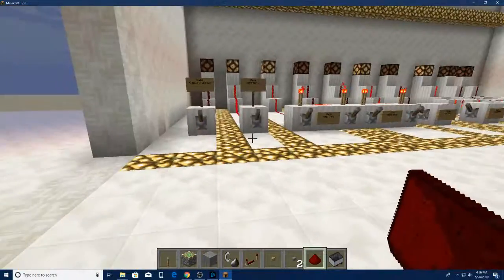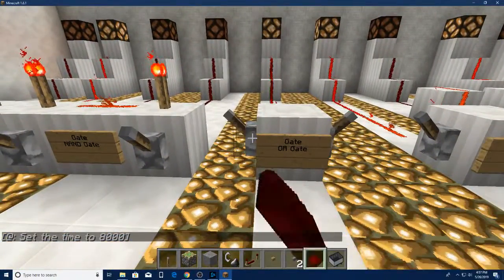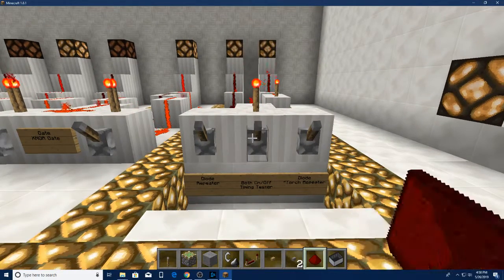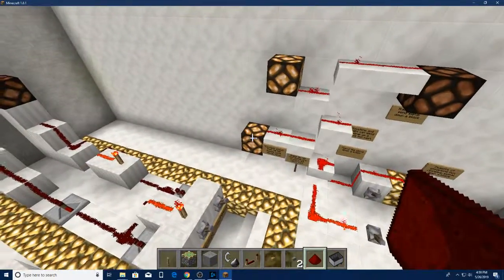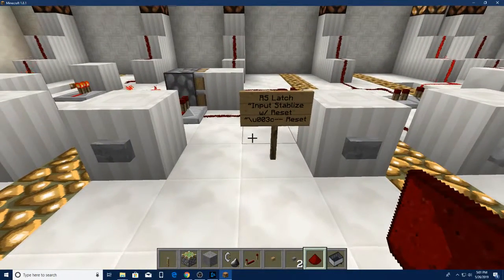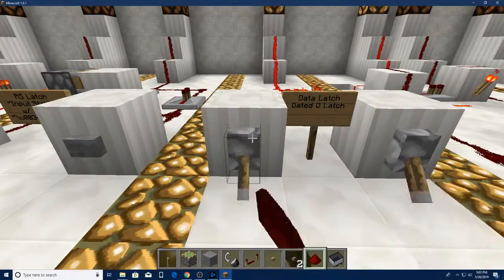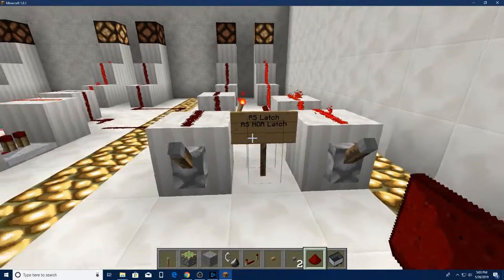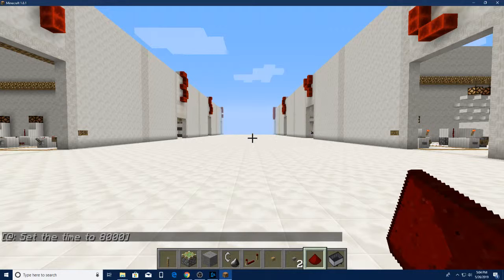Room 1 - Basic and Extra - Redstone Library Series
I found my old Minecraft Saves! and one of them was a Redstone Library. Let's uncover what I built and then complete the library!

Room 1 - Basic Redstone logic, the core of all to come!